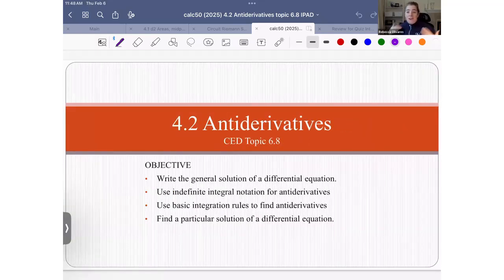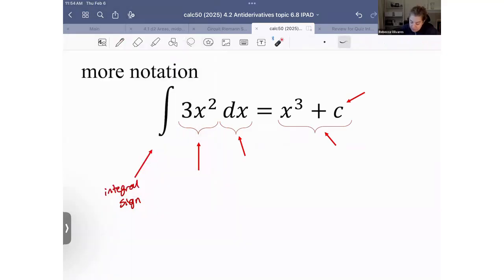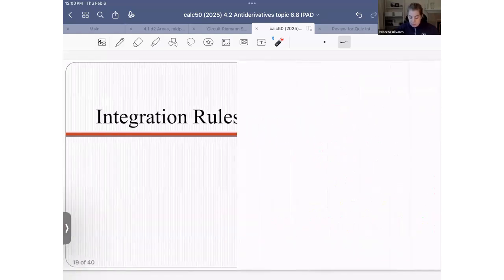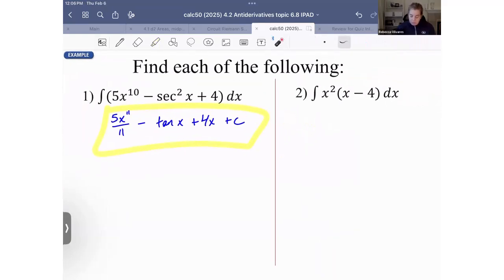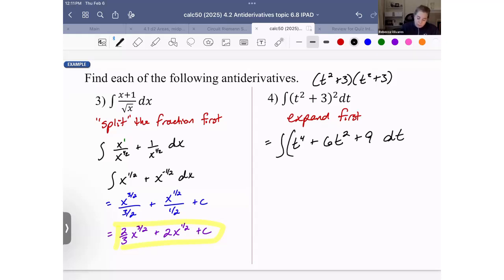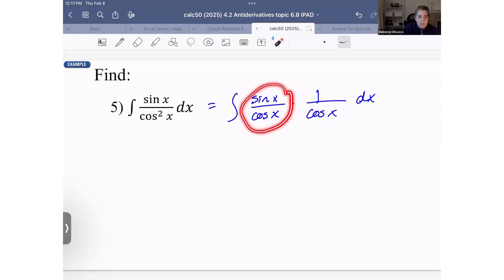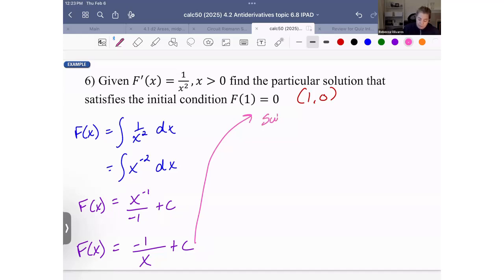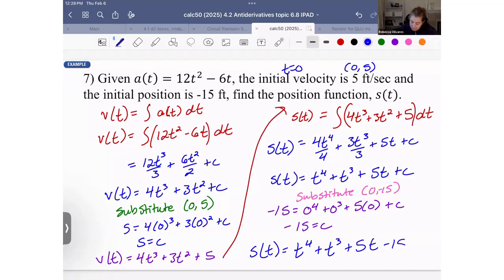Antiderivatives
class recording on zoom Feb 2025 for a Calculus I class